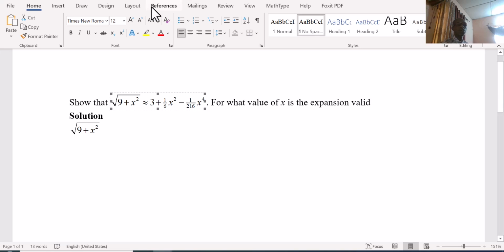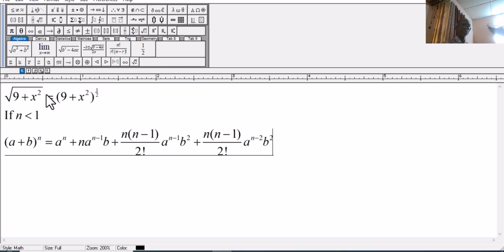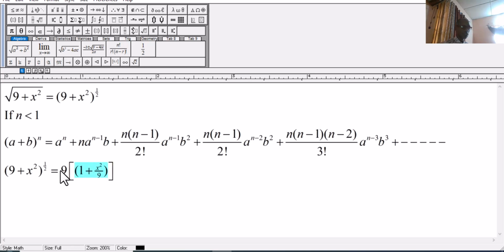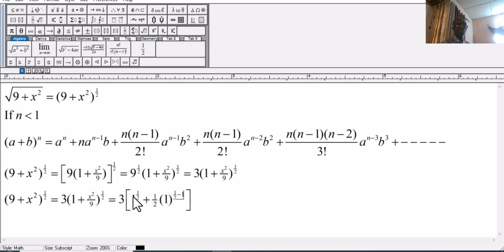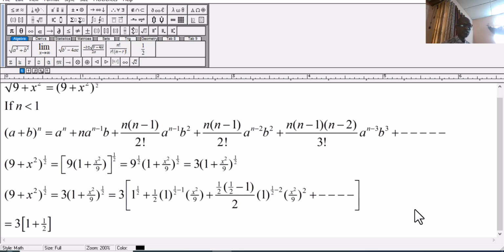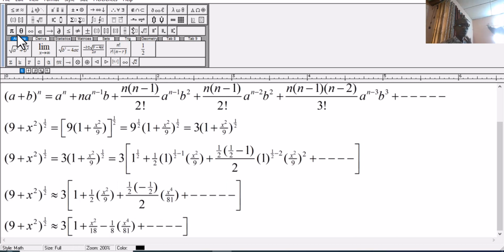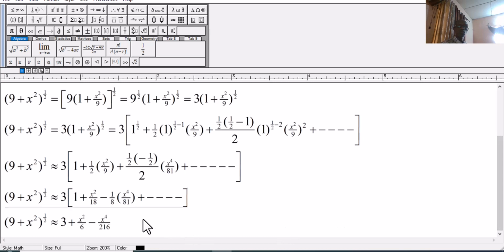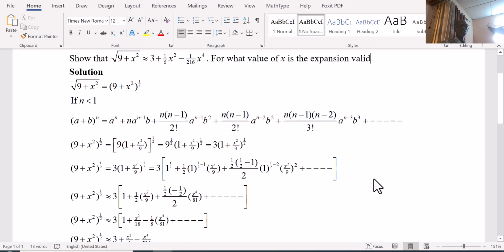Show that sqrt(9+x^2) =3+1/6 x^2 - 1/216 x^4 For what value of x is the expansion valid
Show that sqrt(9+x^2) =3+1/6 x^2 - 1/216 x^4